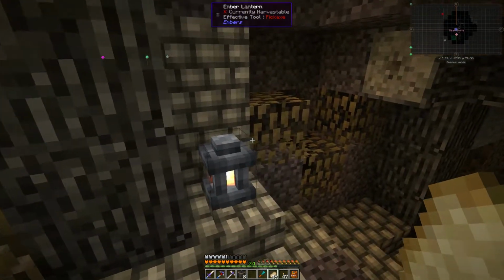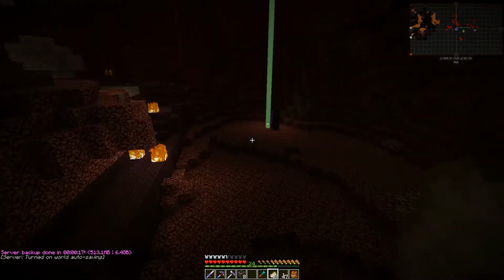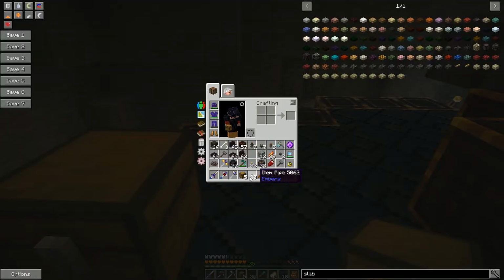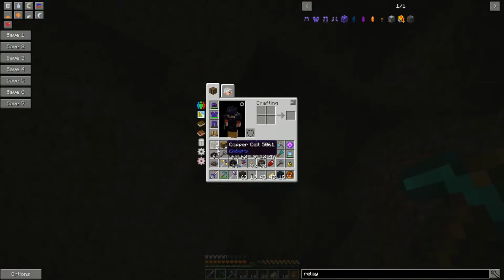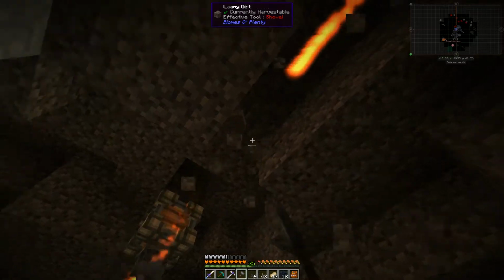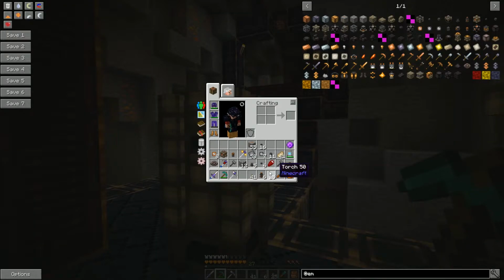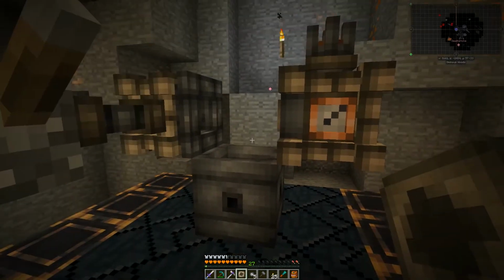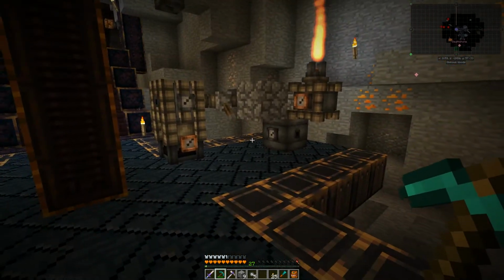Minecraft: FOOLCRAFT - #13 THE FOUNDRY (Modded Minecraft)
FOOLCRAFT is a modded Minecraft Series featuring adventuring,  exploring, and crazy 1.10.2 mods!

In today's episode we lay out the foundations of Deathstone.